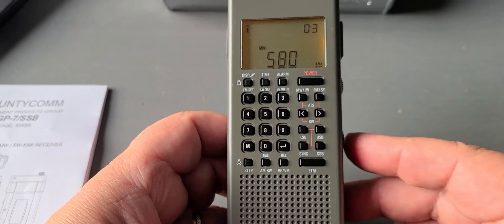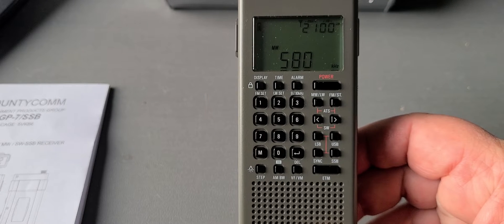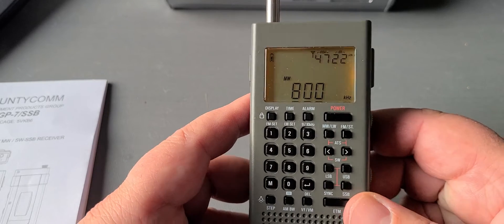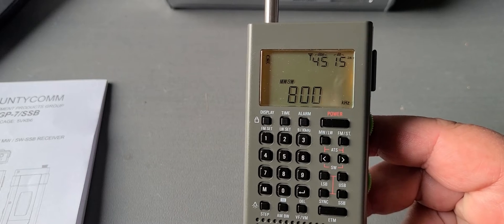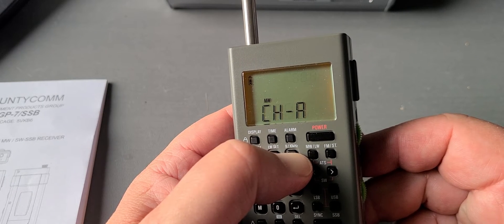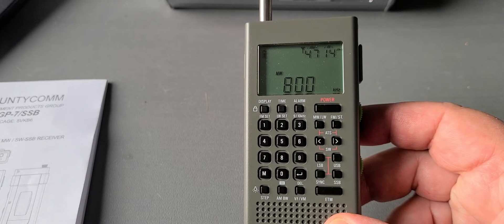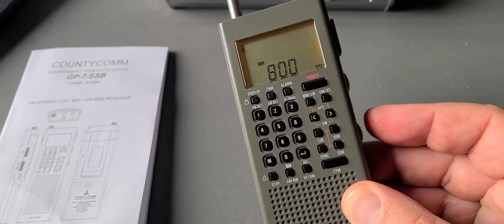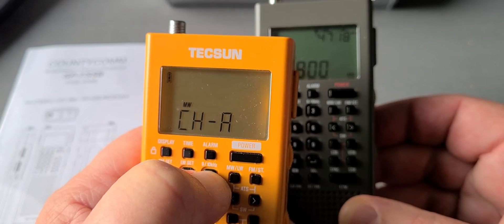How to switch from Ferrite to Telescopic antenna for LW MW CountyComm GP-7/SSB Tecsun PL-368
You can switch between the Ferrite or Telescopic antenna for the Longwave and Mediumwave band reception with another hidden feature